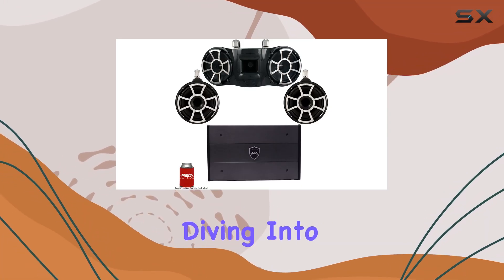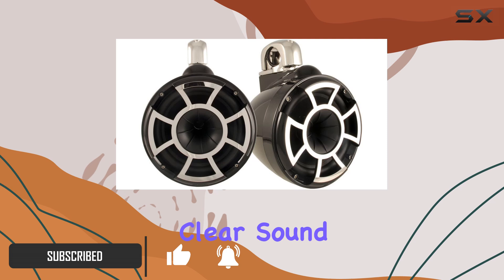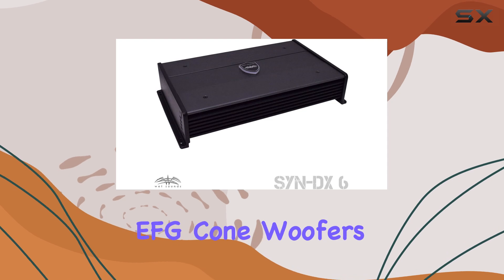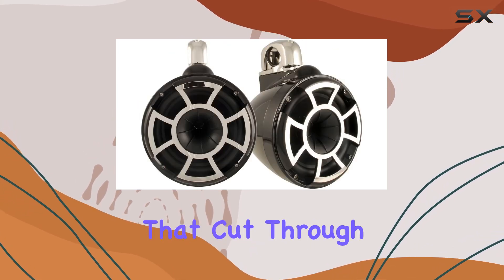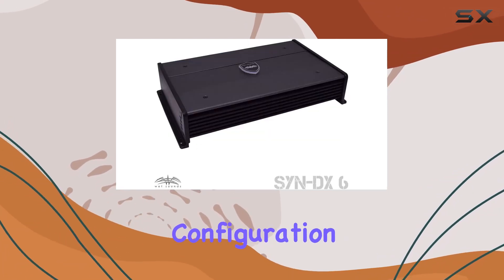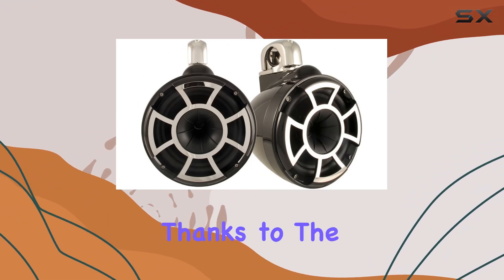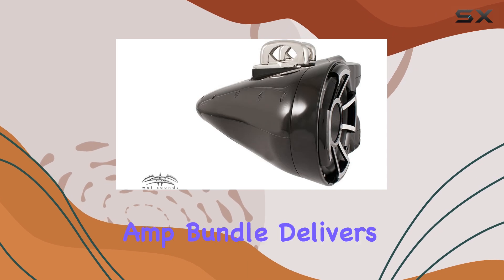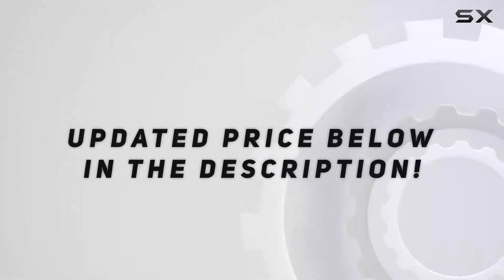Wet Sounds REV 3-Some & Amp Bundle: Unleash the Power of Your Marine Audio System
0:00 Intro
0:06 Review

Things that we mentioned in this video:
wet sounds REV 3-Some : B076MFQRLL